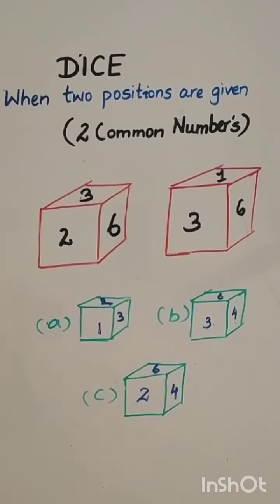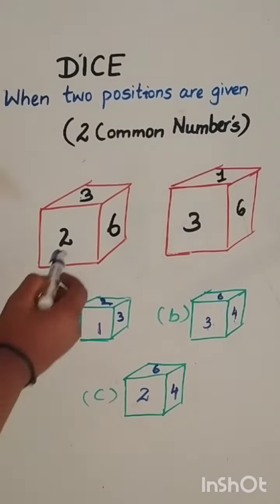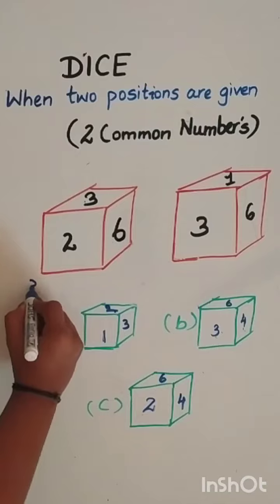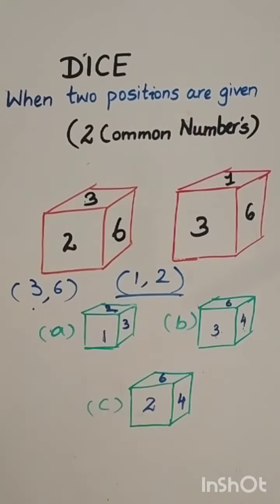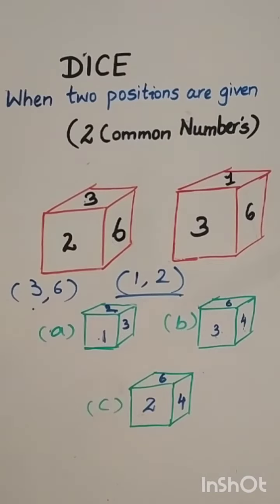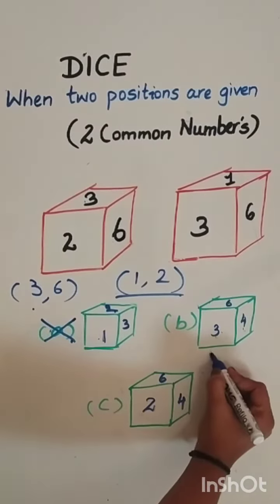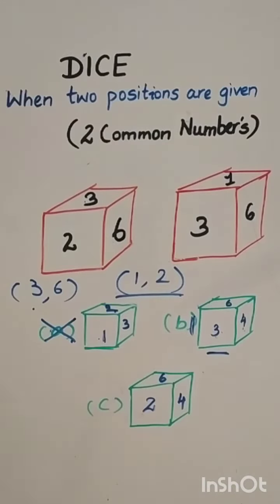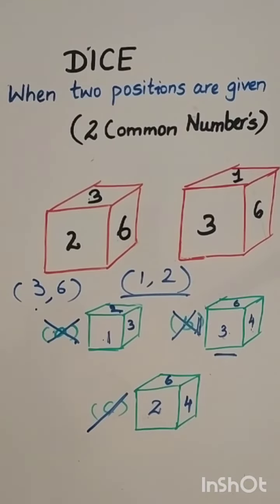Which is option is similar to the above question//Dice tricks//find opposite sides//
The Classmate the way to success ☺️

This video will help you all to score good marks in maths

maths tricks